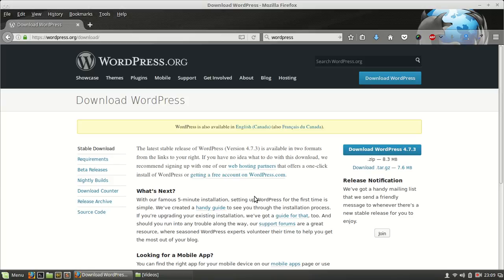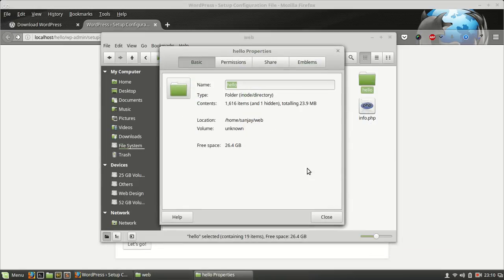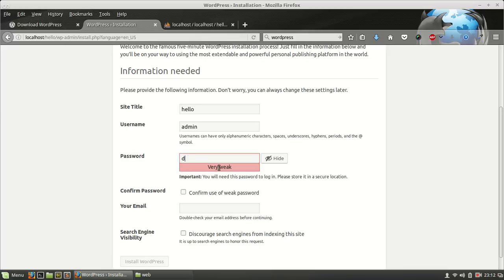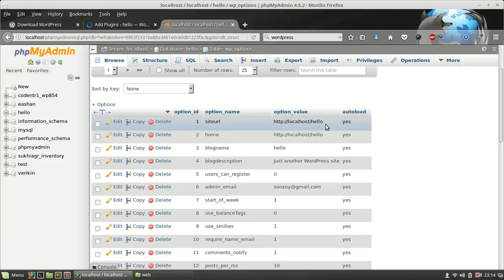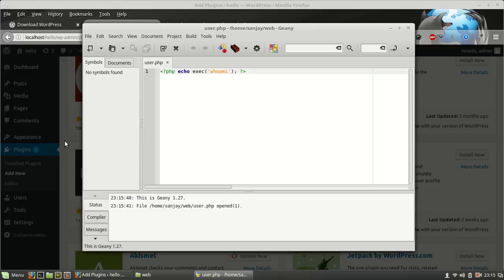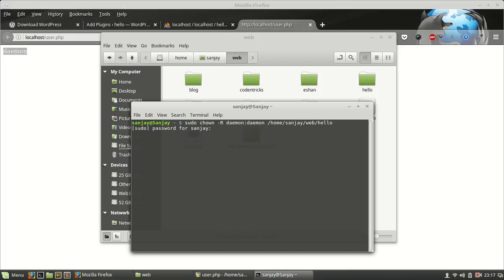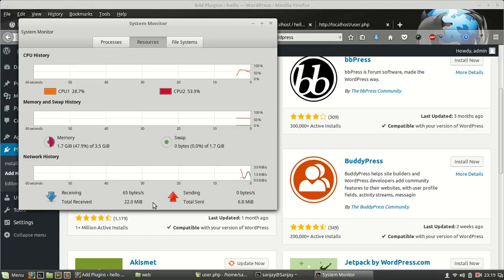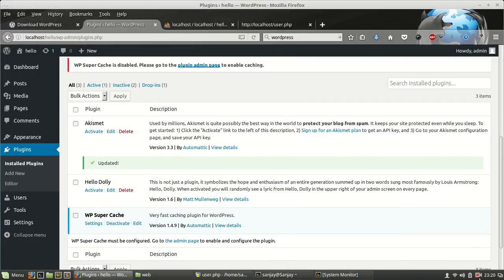Fix wordpress ftp error when Installing plugins or themes on Linux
Fix Wordpress FTP Error Installing plugins or themes on Linux :
When we develop Website using Wordpress on Linux using Xampp or Lampp, while installing Plugins WordPress asks FTP details. This happens due to wordpress folder’s user ownership issue. for Complete tutorial go